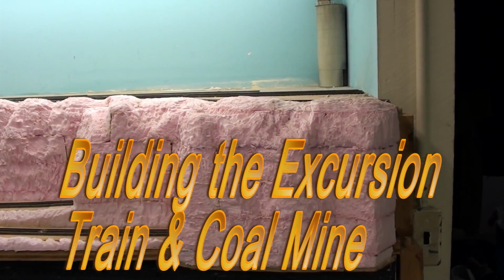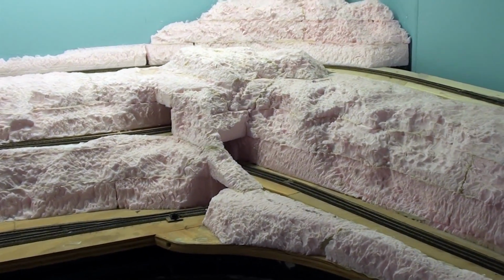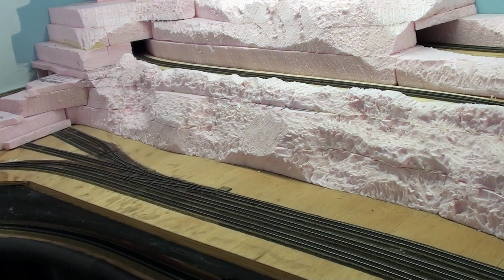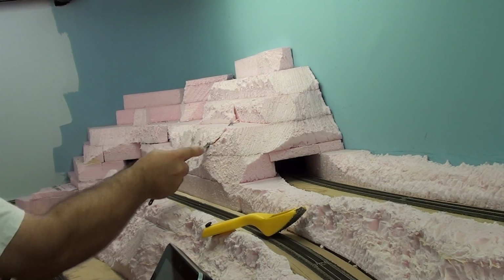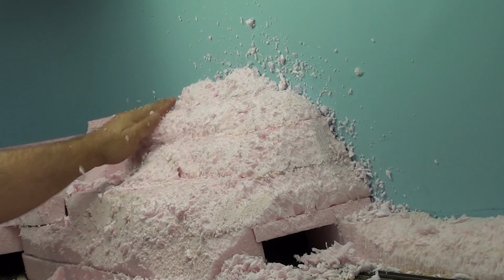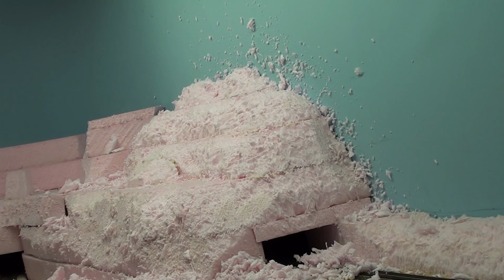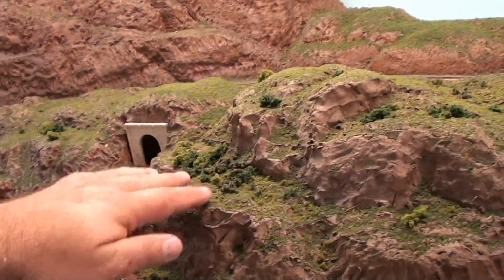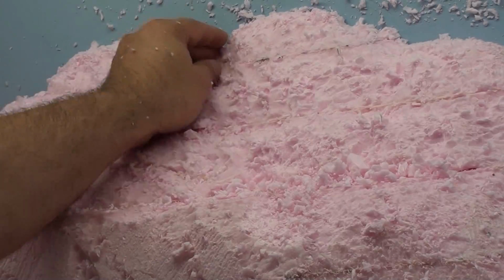Building the Excursion Train & Coal Mine Scenes: Part 1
Part 1:  This is the beginning of a new series where I start building the Excursion Train and Coal Mine Scenes.